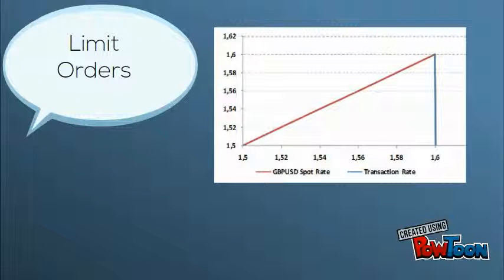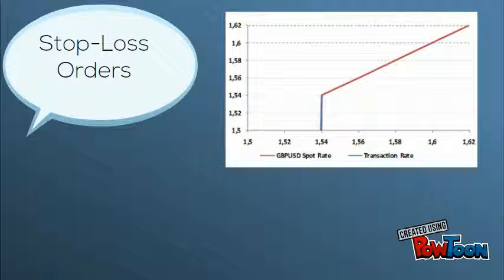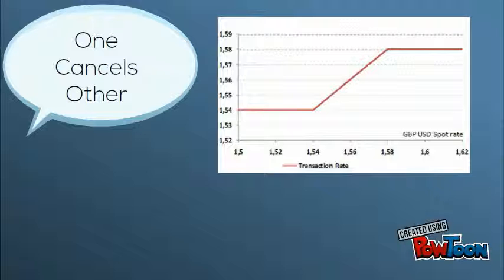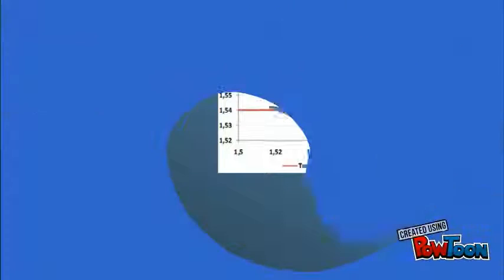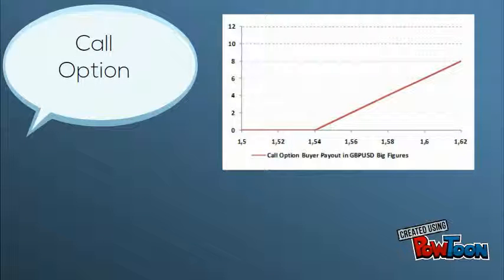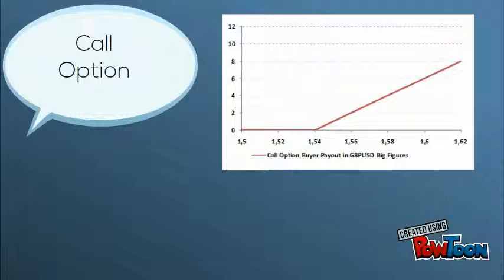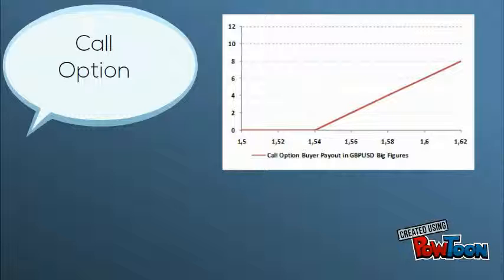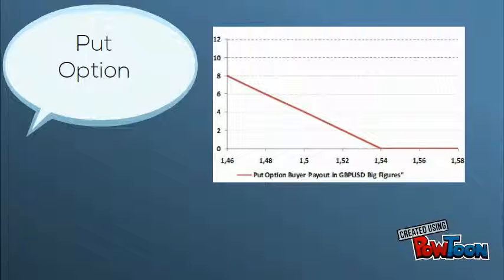Hedging Options Overview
- Learn about forex hedging offered by commercial foreign exchange companies.

Script Below:

Hedging your foreign exchange exposure:

Don't let the volatile currency market impact your financial wellness! If you need to move significant amounts of money aboard you should consider hedging your transactions.

MoneyTransferComparison.com is proud to present the most popular FX options offered by commercial foreign exchange companies. They are readily available by the most recommend companies on our website.

1. Forward Transactions – The Basic Hedging Tool

This function is the most standard option used. What it transpires is that you have an agreement between you and a counterparty  (currencLy company) that states exchanging a certain amount of currency at a specified future date for a rate that is pre-determined.

To execute it, you need to deposit 10% of the volume upfront, and in return you will not have to worry about the rate for a period of up to 12 months.

Limit Orders

Another approach to this is to set a specific rate that you would like to trade at for your currency exchange. For example, if the current GBP/USD exchange rate is 1.56, you could set a limit and ask your trader to complete the trade when the GBP/USD rate is 1.60. Thus, at that exact moment in time when the transaction takes place, you would be able to buy your your currency for a better rates.

 The benefits of this are that you control the rate that you are exchanging for and the negatives are that the rate you set may never reached if it does not occur in the market.

A stop loss order becomes beneficial when you are trying to hedge yourself against negative movements in the market. If the GBP/USD rate is 1.56 and you are trying to be able to gain if the rate increases, you could set a stop loss order at 1.54, which would be the worst rate that you would be willing to trade at.

The benefits of this are that you are protected against negative market movements; however, the negatives of this that you may prevent yourself from getting the best possible rate by being caught in a yoyo market.

One Cancels Other Order

This currency trading device is a hybrid of the limit and stop loss orders. What this option  allows you to do is to set a stop loss at 1.54 and then a limit order at 1.58. If and when either of these rates is reached, the transaction will get executed at that exact moment. The benefits of this sort of transaction is that it protects you from the negative market swings while also allowing you to take advantage of the upswings in the market. Conversely, the negatives are that you have limited upside potential.

Time Option (Flexible Settlement)

If you are unsure about the exact acquisition date of your transaction, this option will allow you flexibility for the date that you execute the transfer. The forward rate will be identical and will usually not involve a premium payment.

Call Options

When thinking of a call option, it is essentially an agreement to buy a certain asset at a specified future date at a particular pre-determined cost. For example, GBP/USD for a one year call option with a strike of 1.54 allows you to buy GBP and Sell USD for one year at a time for the rate of 1.54. If the spot rate ends up being higher than your strike, then you would be able to buy at the strike rate and conversely, if the spot rate is lower than the strike, you could ignore the transaction and buy directly in the market.

While this provides great flexibility, you do usually have to pay a premium to enjoy such benefits, which should be added to your financial calculations.

Put Options

By utilizing a put option, you have an agreement that gives the potential to sell an asset that was a pre-agreed upon strike rate. If you have GBP/USD for a one year put option with a strike of 1.54, you are able to sell GBP and buy USD one year at a time at a rate of 1.54. That being said, if at that current time, the spot rate is lower than the strike, you would exercise the option and make a profit.

Participating Forward

If you buy option on GBP/USD with $300,000 and you sell a call option of the same currency pair with $150,000 and the GBP/USD rate goes to 1.58, you would make fx gains and would pay half of the gains that you made to call the option buyer ($150,000). In the same instance, if the rate went down to 1.50, you would make losses on the transaction and the put option seller would pay you any loss on the full ($300,000).